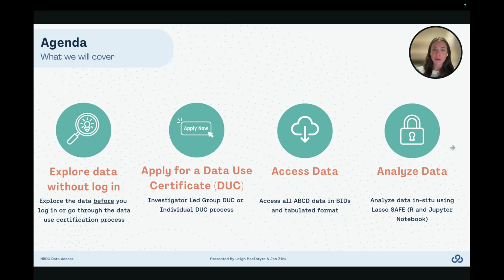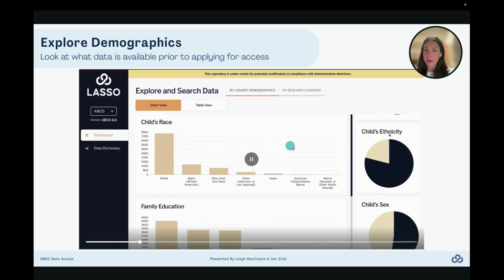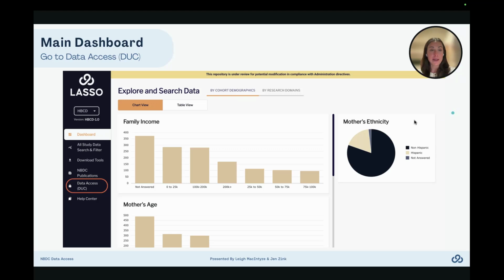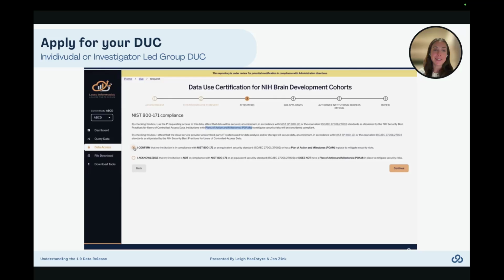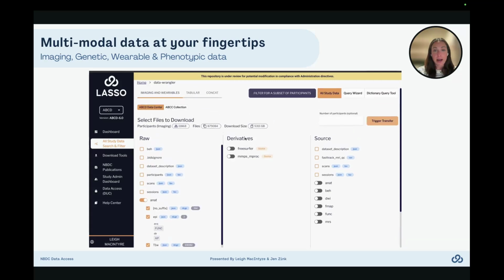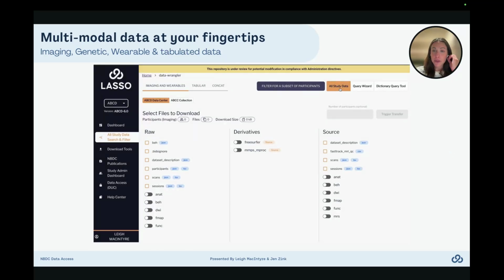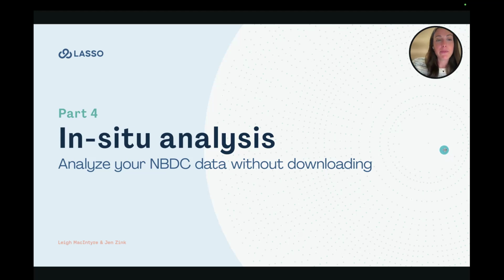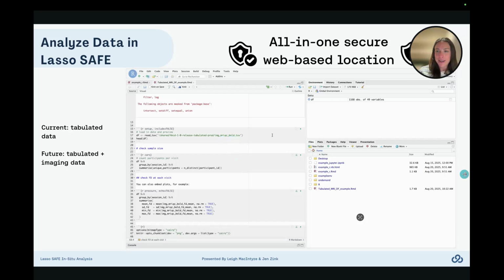Week 2 ABCD Part 2: NBDC Data Access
Instructor: Drs. Jen Zink and Leigh Macintyre, LASSO
● Exploring Summary Data
● Applying for a Data Use Certificate (DUC)
● Accessing ABCD Data
● Analyzing ABCD Data